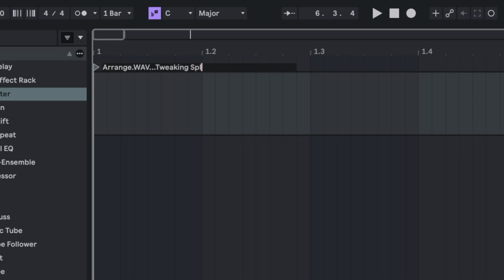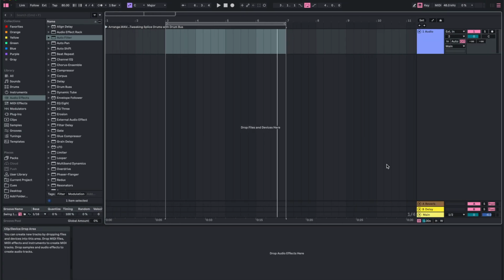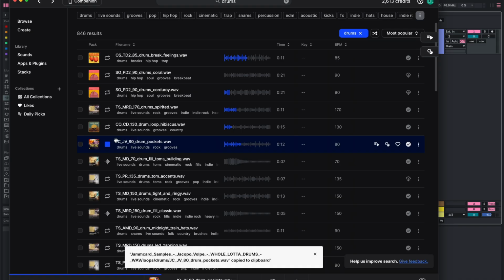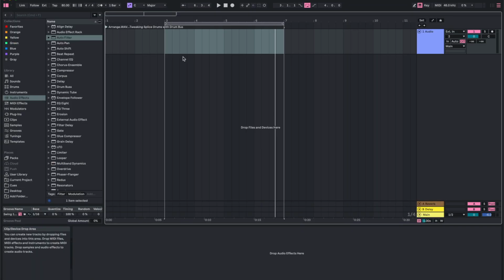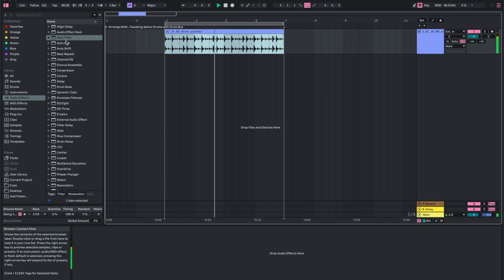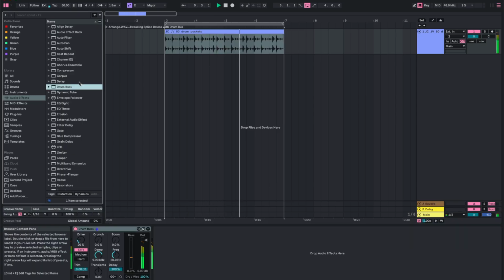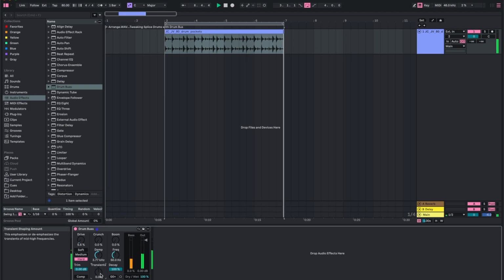Tweak Splice Drums With Stock Plugin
In this tutorial, we’ll show you how to tweak Splice drum samples using the drum bus plugin in Ableton Live, giving your beats a polished, professional sound without relying on third-party effects. Whether you’re using Splice for kicks, snares, or hi-hats, I’ll walk you through practical ways to shape tone, add punch, and customize samples so they fit perfectly in your track or live set.

This workflow is perfect for music producers, church music directors, DJs, and touring bands who want to save time and keep everything inside Ableton’s powerful stock ecosystem. You’ll learn how to use EQ Eight, Compressor, Drum Buss, and Saturator to transform raw drum samples into mix-ready elements that elevate your production.

If you’re a young producer or performer looking to master Ableton Live drum production, this step-by-step guide will help you stand out with better grooves and tighter mixes.